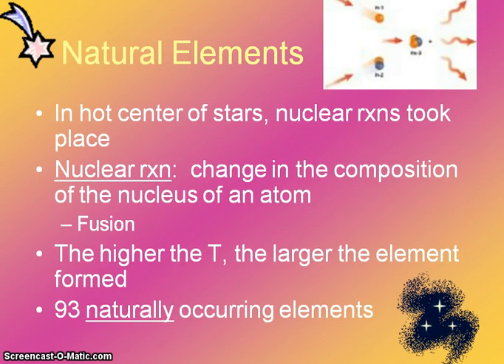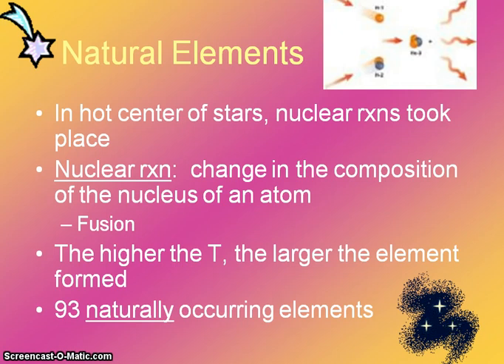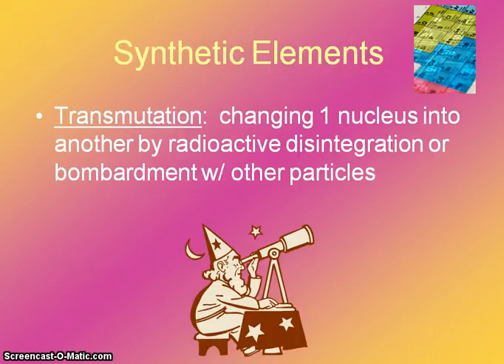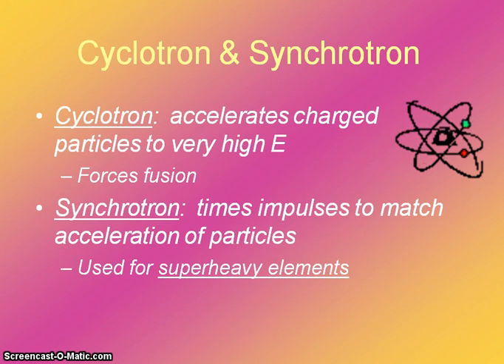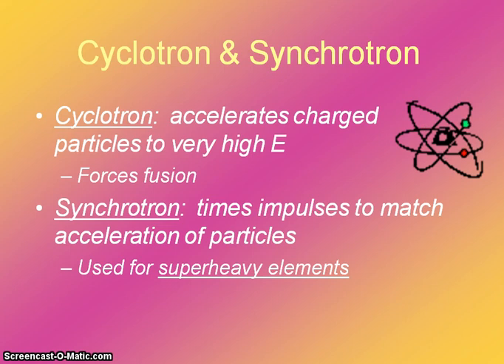Chem 4 4 Notes